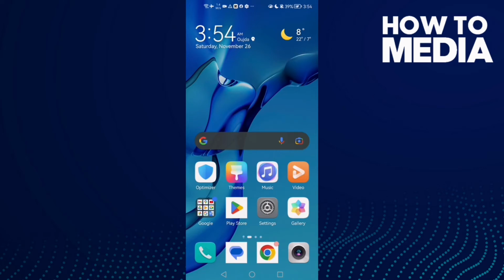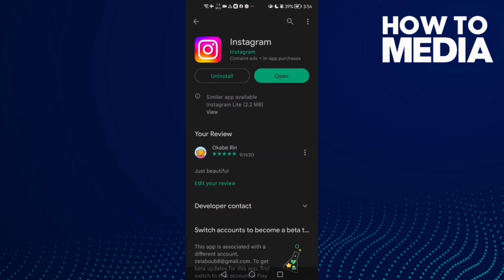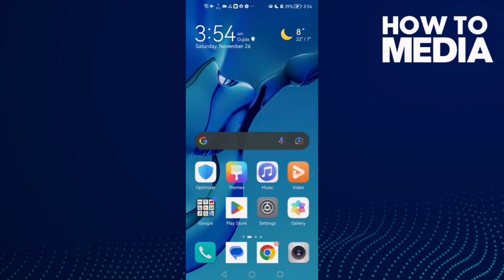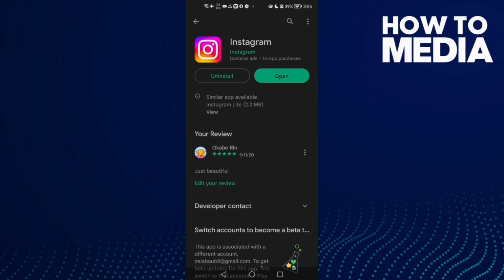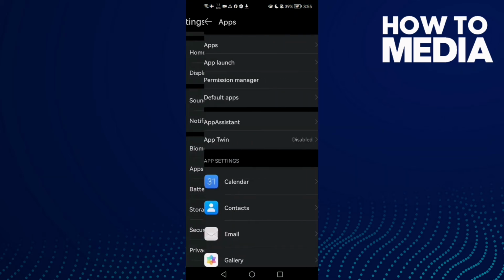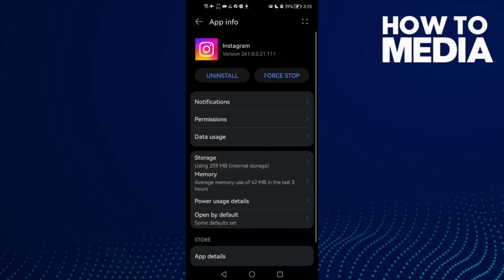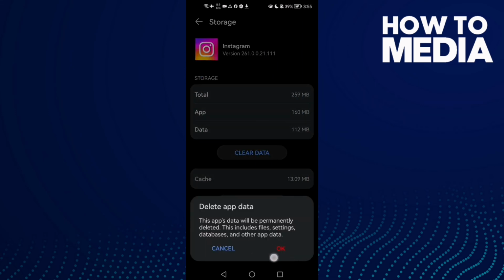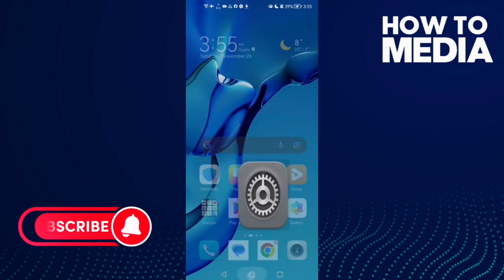How to Fix and Solve Please Try Again Later on Instagram on Android or IOS Phone - Iphone Problem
in this video we discuss :